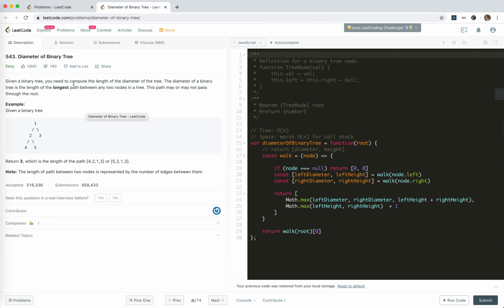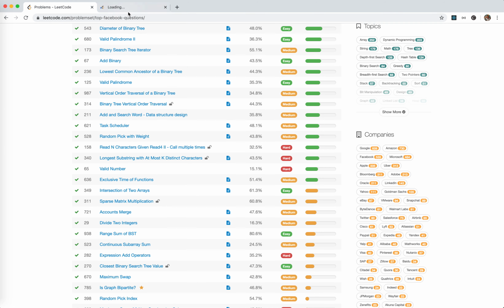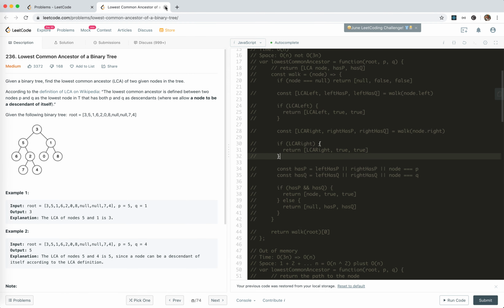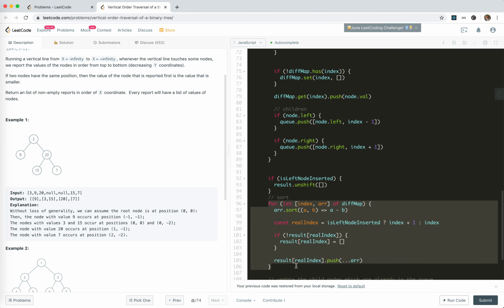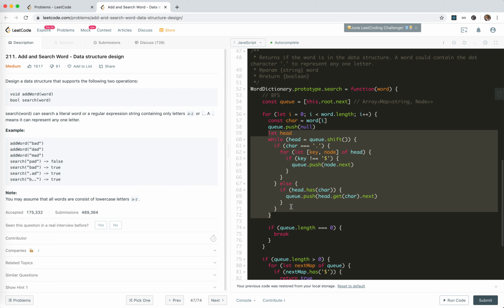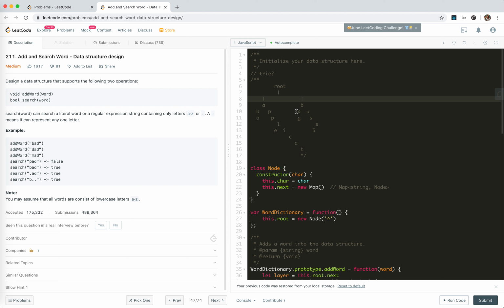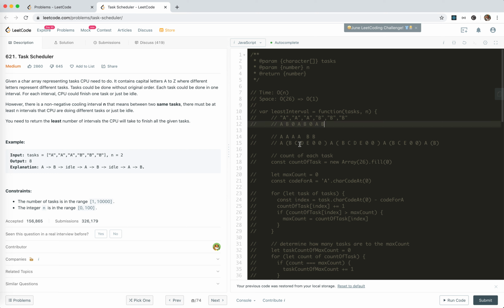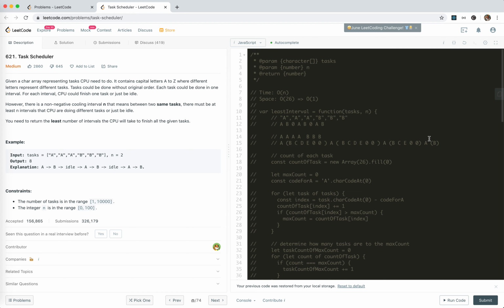Quick recap of Top 50 Facebook LeetCode Questions(20~30) | JSer - JavaScript & Algorithm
In this video, I'll cover 10 out of Top 50 Facebook LeetCode questions, with brief solution explained